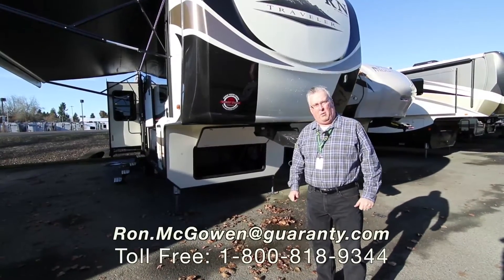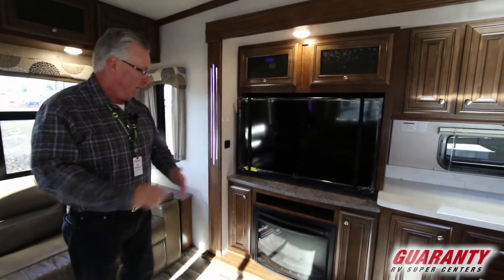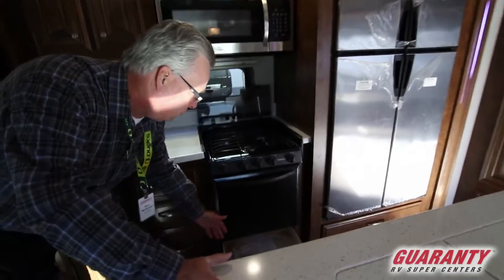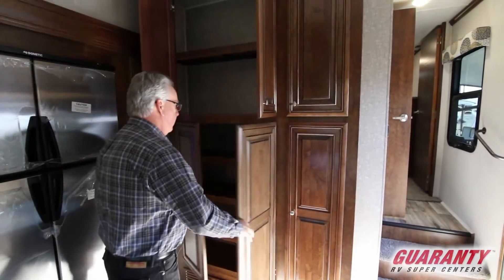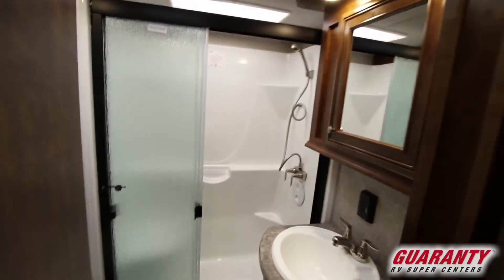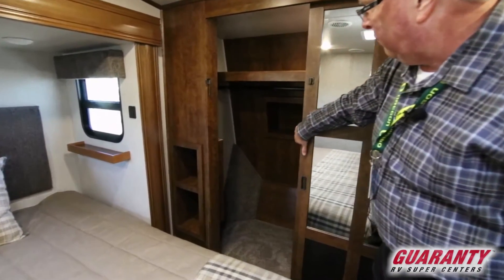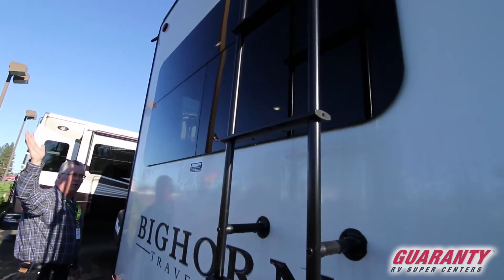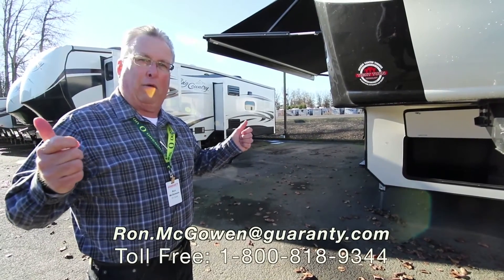2018 Heartland Bighorn Traveler 32 RS Fifth Wheel • Guaranty.com